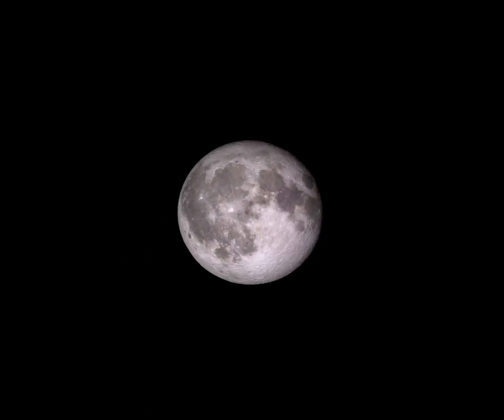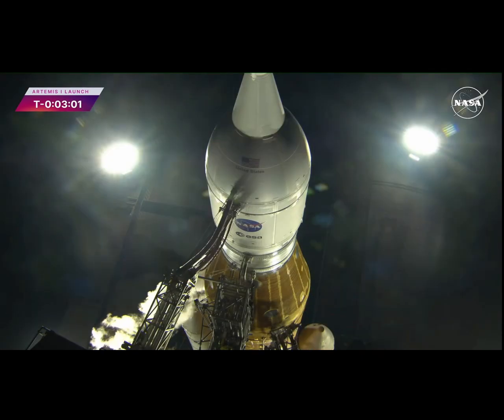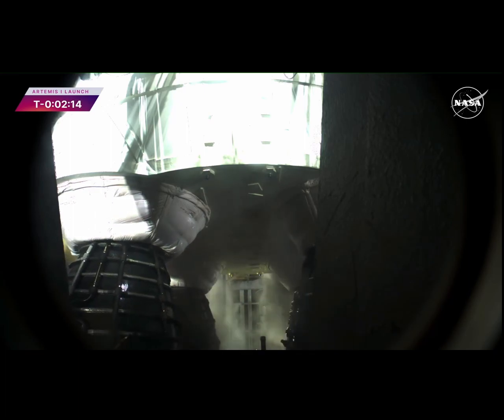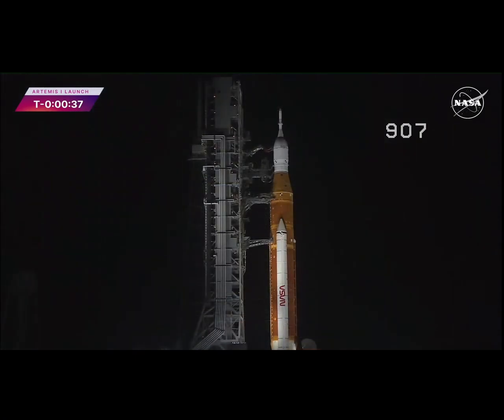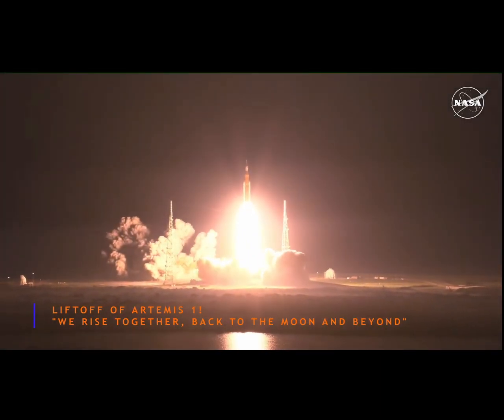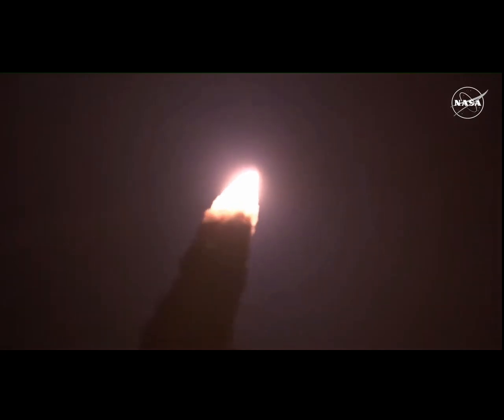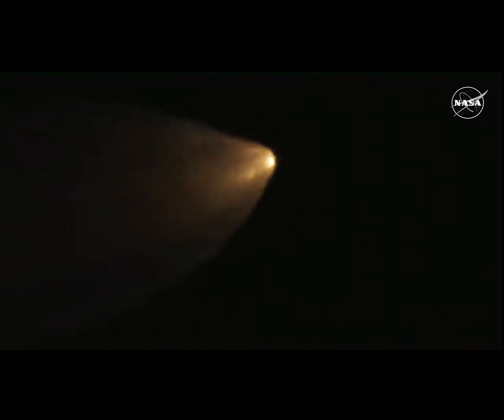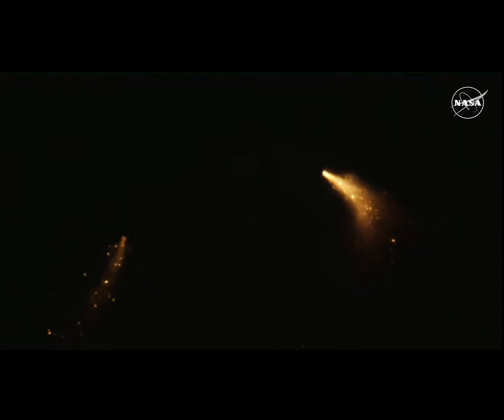Artemis 1 | Launch | HUGE SUCCESS!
Ladies & Gentlemen.

On November 16th, 2022, at 1:47am EST [6:47AM UTC] SLS Lifted off from LC-39B to begin the Artemis 1 mission to send the Orion spacecraft to the moon.

Should this mission be a success, NASA is poised to send crew aboard the Artemis II mission as soon as 2024!

Today's video, I recap the terminal count and launch of SLS from LC-39B beginning a 26-day mission.